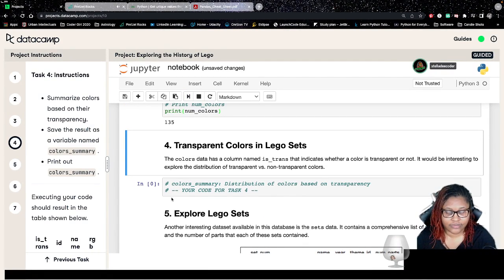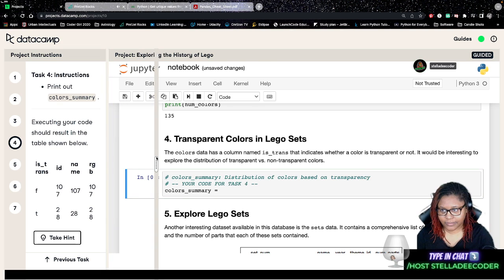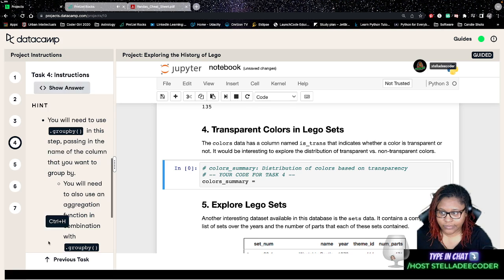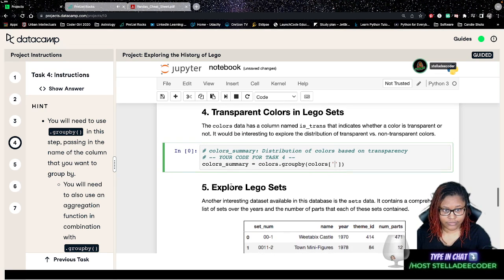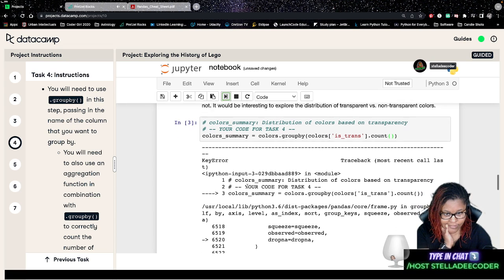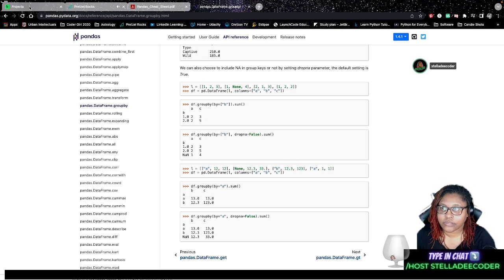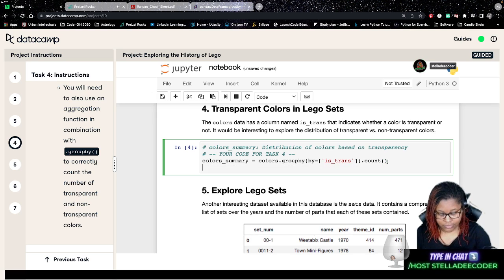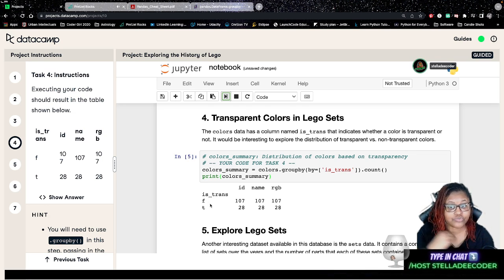The Shocking History of Transparent Colors in Lego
In this video, we uncover the shocking history of transparent colors in LEGO. Dive deep into this data science project about transparent LEGO colors and their impact on the iconic toy brand.

⭐️ Xbox: StellaDee9108